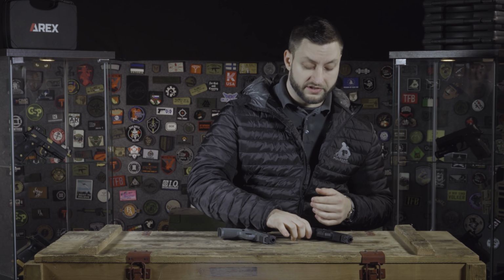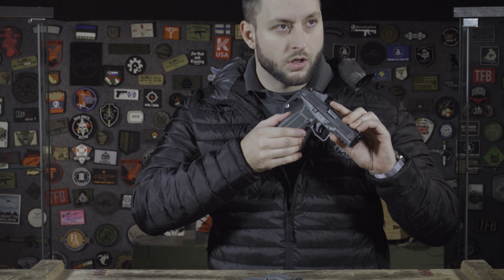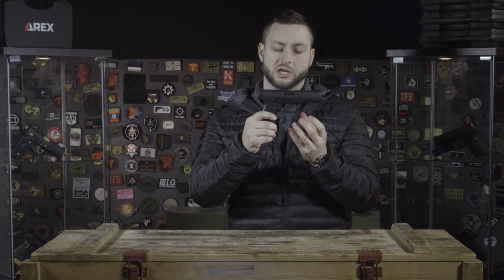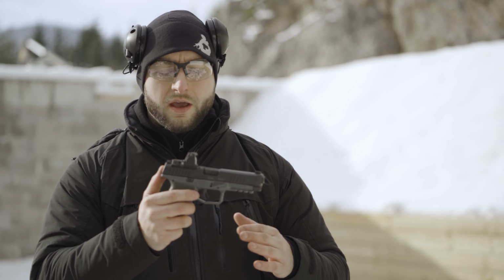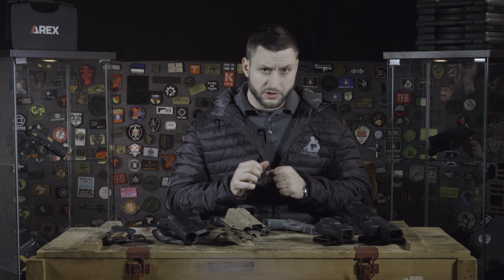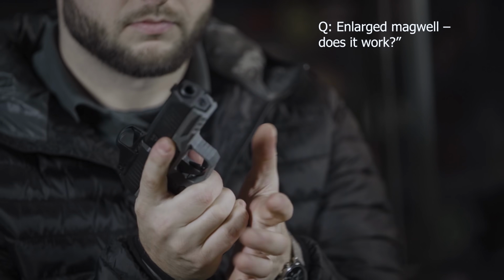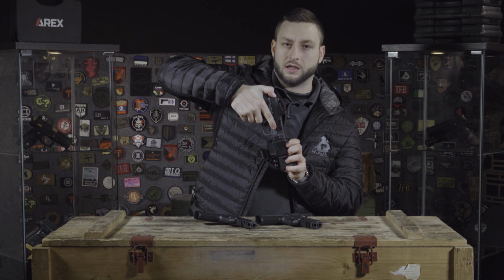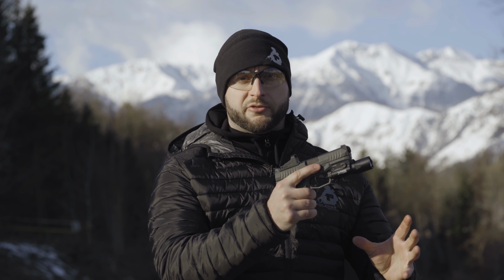Arex Delta gen 2 | Full Review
Review of the new Arex Delta gen 2
A polymer frame striker-fired handgun that made in Slovenia. Comes in 3 different sizes and color options, is fully ambidextrous and has an optics ready slide.

00:00 Badass intro
01:31 Main features
02:11 What's new with the gen 2
03:16 Grip module
04:17 Magwell
04:38 Sights
05:40 Trigger
07:36 Optics mount
08:48 Disassembly
09:27 Magazines
10:07 Ammo
11:03 Price
11:48 Holsters
14:16 Loaded chamber indicator
14:52 Striker indicator
16:57 Conclusion
19:11 GUN STIG